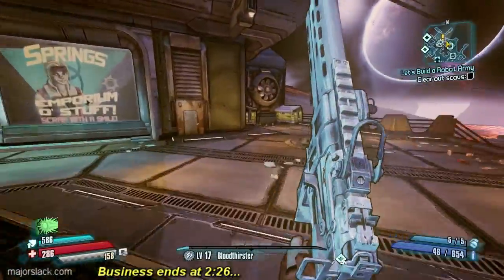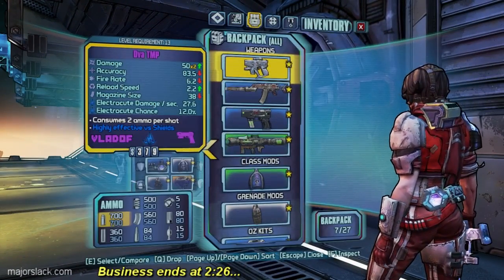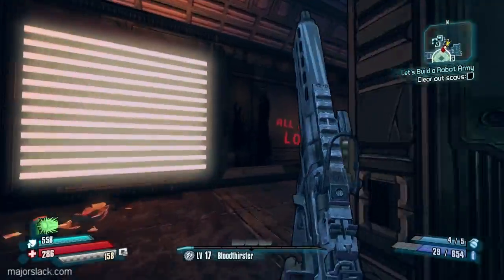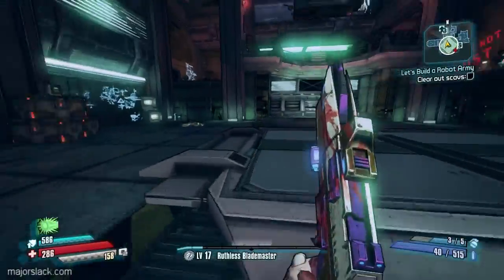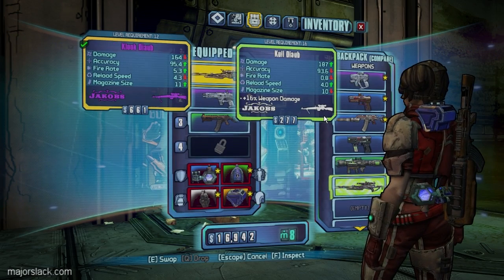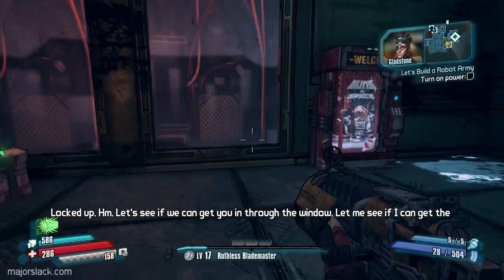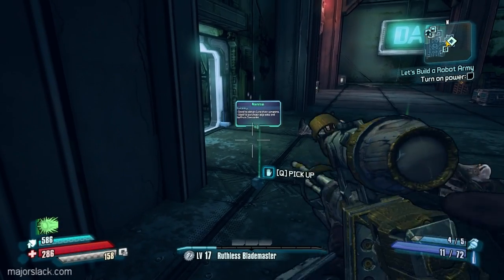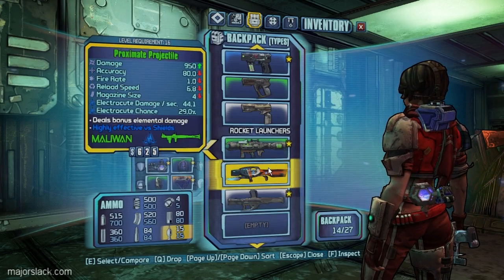Borderlands The Pre-Sequel Walkthrough - Part 56 - Titan Robot Production Plant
Borderlands The Pre-Sequel walkthrough by Major Slack continues with the Titan Robot Production Plant map and the Let's Build A Robot Army mission...

Borderlands The Pre-Sequel is the third and newest major release in the Borderlands franchise. It features four new playable characters based on non-playable characters from previous games and DLCs: Athena, Wilhelm, Nisha and Claptrap. New game elements in this first person shooter include low-gravity environments, laser weapons, ground slams and more plus see how Handsome Jack made his infamous rise to power...